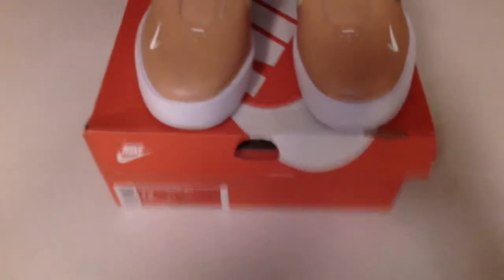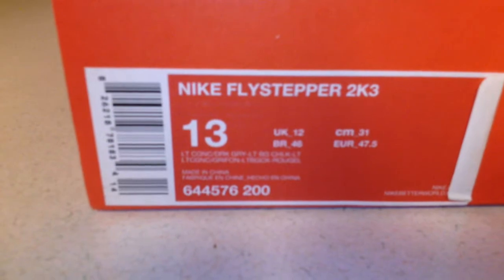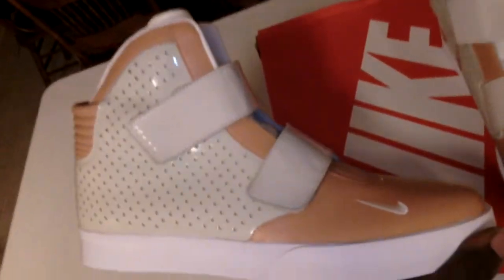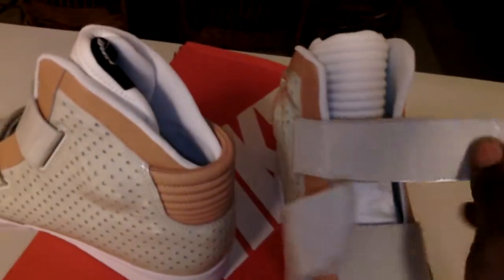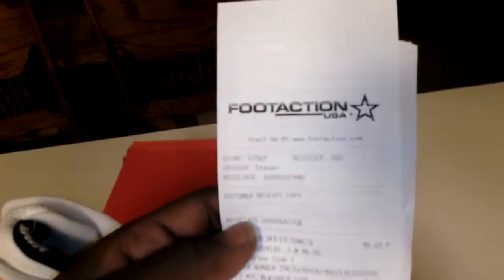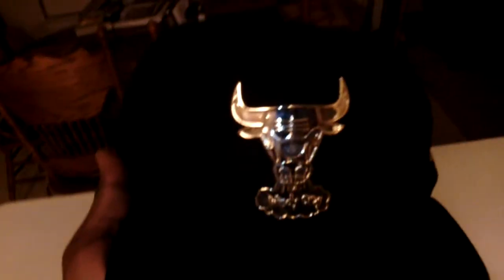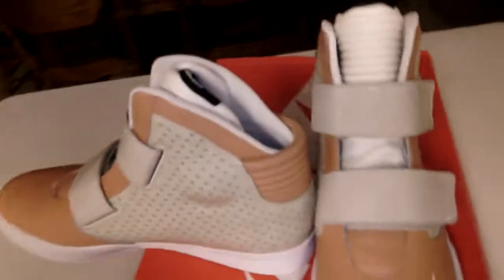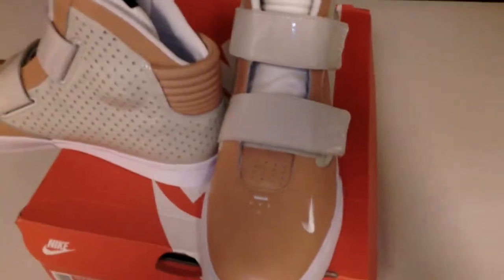Nike FLYSTEPPER 2K3 review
This Is A Sneaker Pick Up + Hat I Got 2 Days Ago I Had To Cop This Sexy Ass Shoe And Hat In The Video I Said Sky Haha That Sleepy Ish